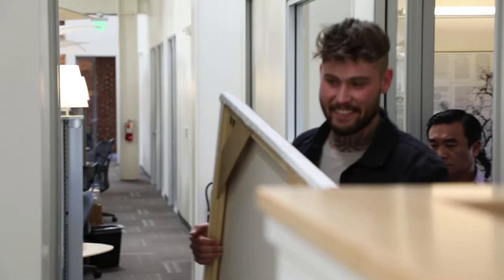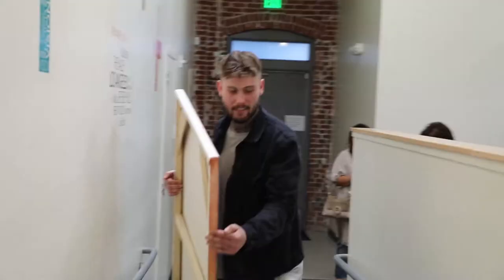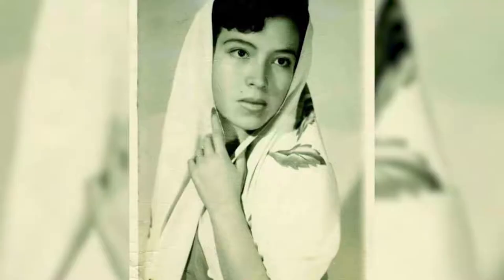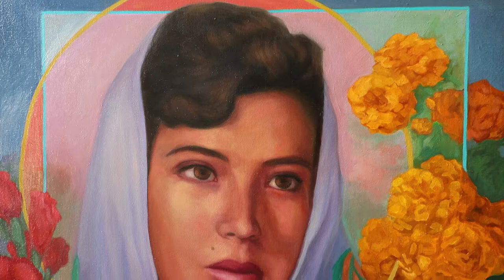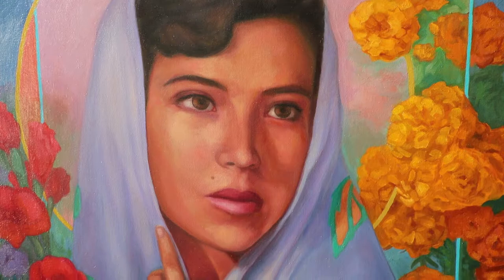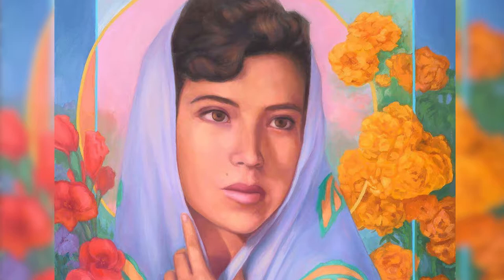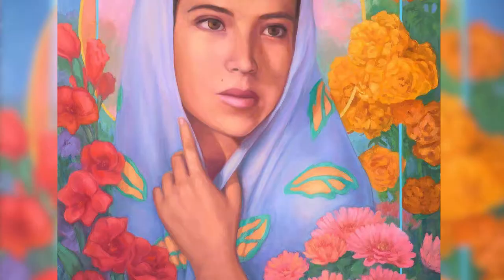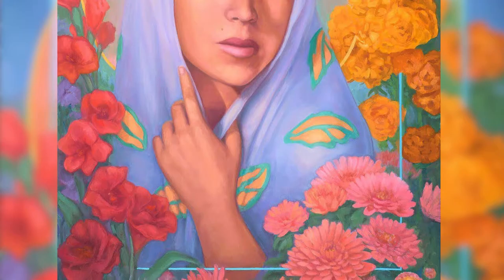Artist Josh Wright Paints "Rita" For Her Son and Family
When Gus Ruelas decided to honor his mother and commissioned Josh Wright to paint her . . . the delivery of the portrait couldn't have been more special. Thank you both for sharing and the authenticity and Josh Wright congratulations on the first of many!